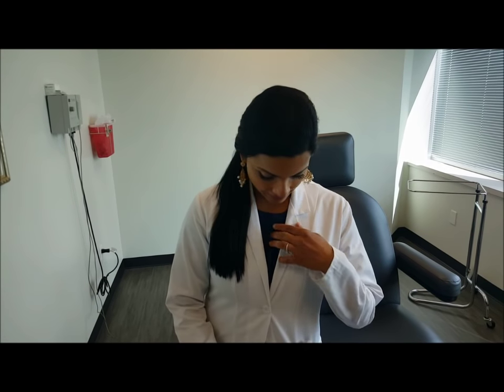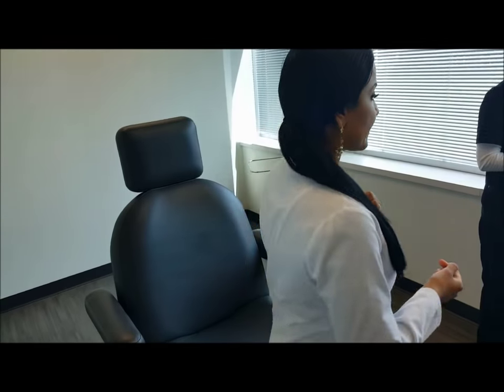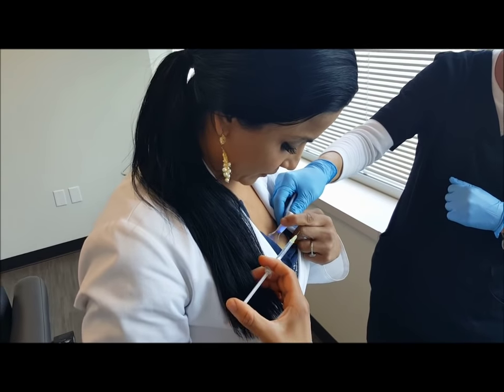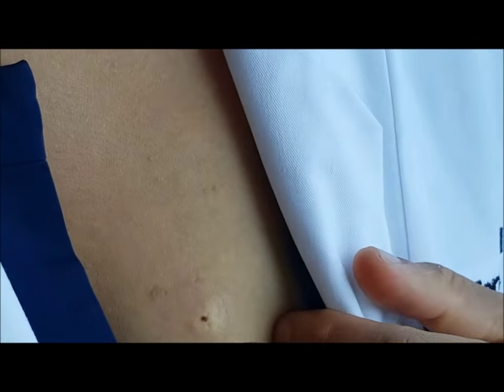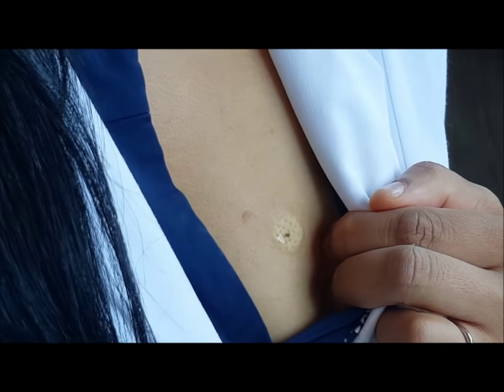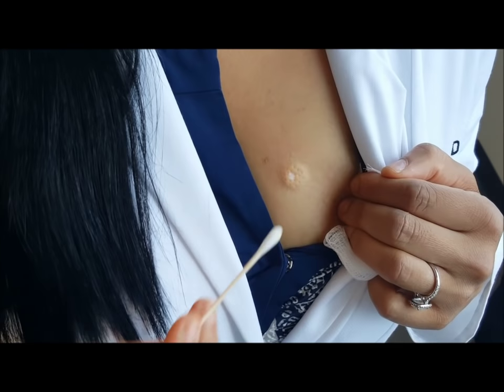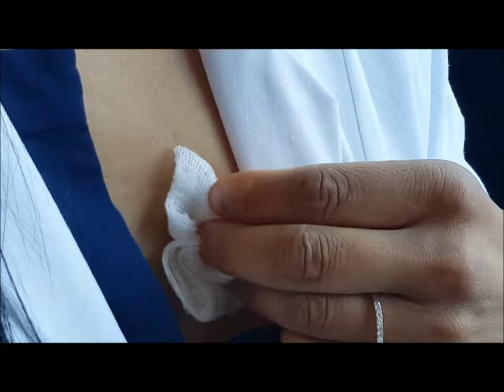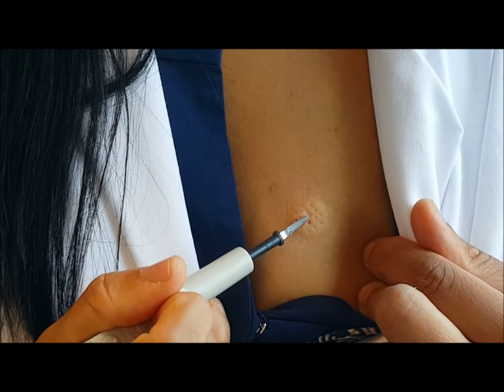Pre-cancerous Mole Removal Demo | Tareen Dermatology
Board-Certified Dermatologist Dr. Mohiba Tareen explains and shows her clinic's quick and straightforward process of removing potentially cancerous moles.